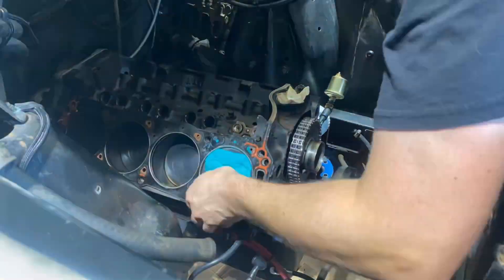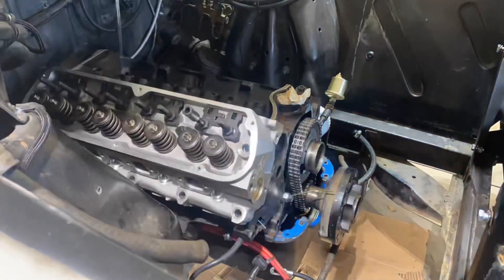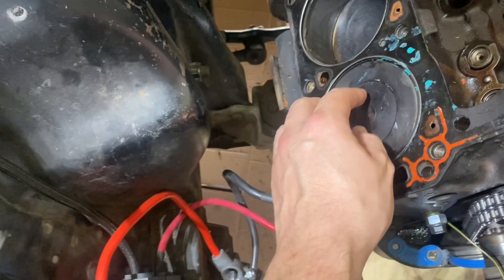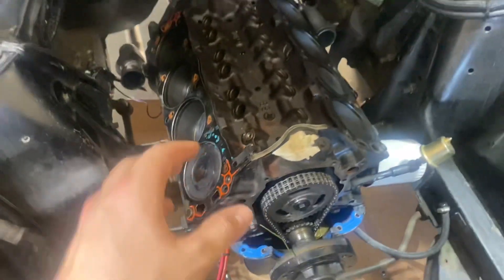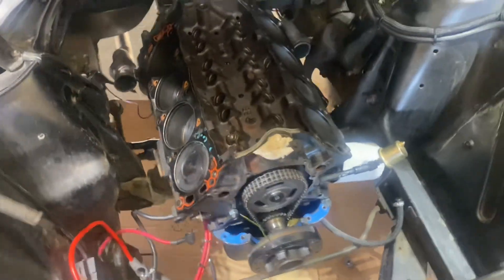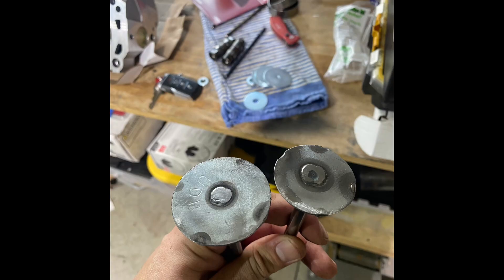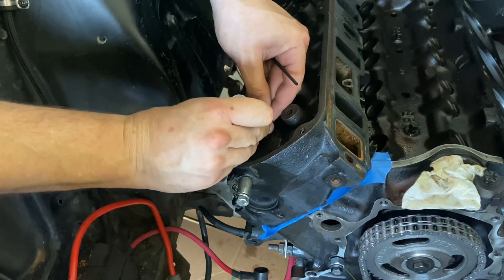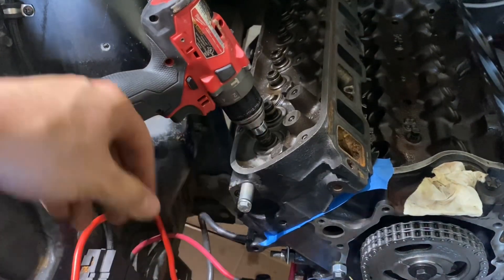Doing the Right Thing the Wrong Way - Piston to Valve Clearance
This video is all about piston to valve clearance.  Luckily I show you how to do the right thing the wrong way!

After installing a new cam or cylinder heads it is a great idea to check piston to valve clearance.  This can be accomplished using the "clay method" or checker springs.  In this video we discuss both.  However, what happens when you find you don't have enough clearance?

You have a few options... You can install new pistons with valve reliefs, change your cam/heads, rent a custom valve relief cutting tool, or DO IT YOURSELF.

I show you the latter and I'll warn you it's not for the faint of heart.  This method may only cost you $20 but it's going to take some grit and determination and I'm not sure I'd recommend it on your custom $6,000 crate motor.  However, if you're working on a budget with used parts or a junkyard motor this could be a quick fix and have you putting your engine back together in no time!
00:00 Introduction
01:22 What Does it Mean to Clay a Piston?
02:08 How Does Cam Timing Affect P-V Clearance
03:19 Piston Fly Cutting Options
03:53 How to Make Your Own Piston Fly Cutting Tool
04:22 How to Make a Positive Stop
05:21 Let's Start Cutting
06:12 Helpful Tips